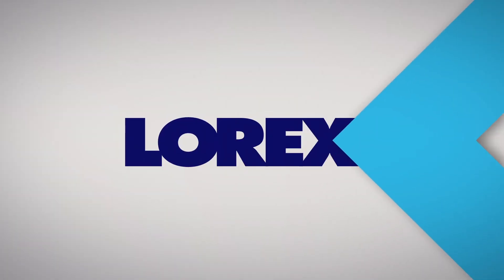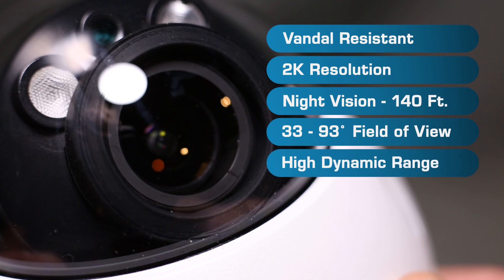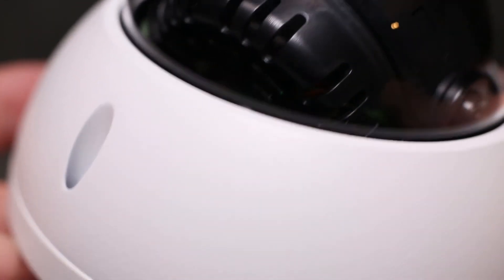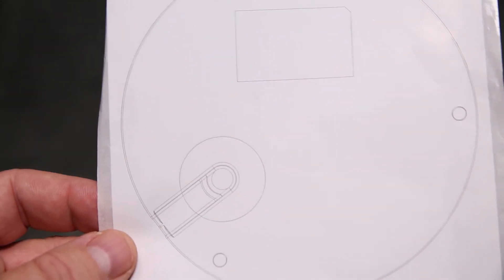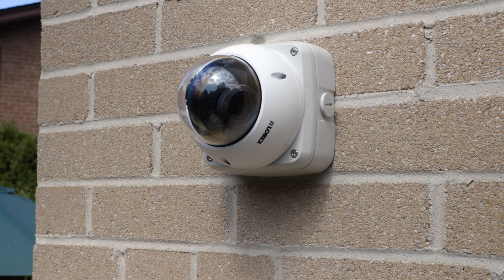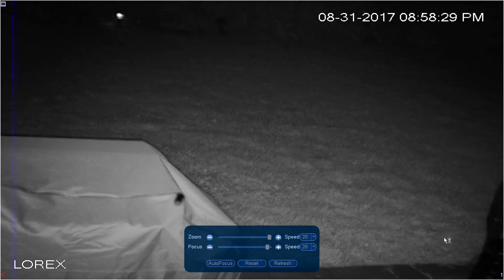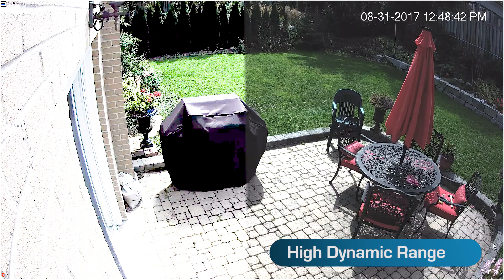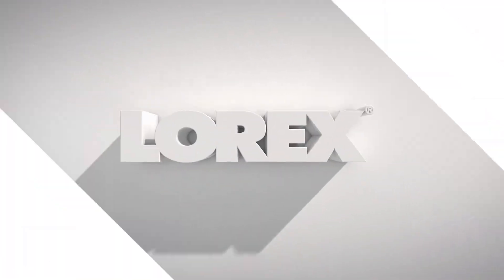Unboxing of 2K HD outdoor zoom ip camera model LND3374SB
2K HD 3MP HD resolution, boasting 50%
more detail than 1080p HD. The camera's motorized lens lets
you adjust the zoom level from your recorder or mobile device,
and outstanding night vision range means you never lose sight
of what matters most.

• High definition 3MP image sensor delivers 50% more detail than 1080p HD 1
• 3× optical zoom lens for viewing adjustment from the recorder or your mobile device
• Night vision range up to 140ft (43m) in ambient lighting & 90ft (27m) in total darkness 2
• 3D DNR Digital Noise Reduction for clear accurate images
• Weatherproof for outdoor & indoor installation (IP66 Rated) 3
• IK10 Vandal Resistant Rating
• Remotely adjustable 33° to 93° field of view
• Simple installation with Power over Ethernet (PoE) using a single network cable for video, power and zoom commands
• 3-axis design for ceiling/wall mounting
• Expand your coverage with camera Ethernet cable up to 300ft (91m) from the NVR